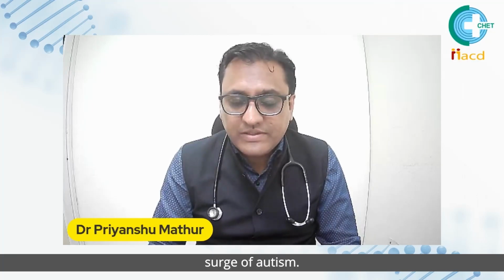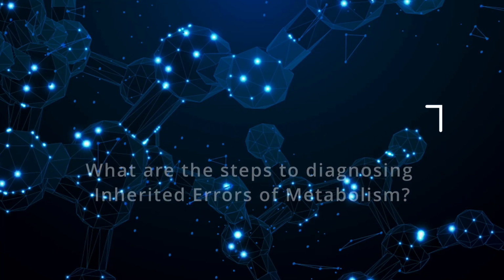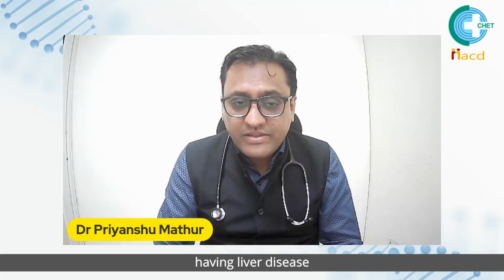Inborn Errors of Metabolism an Overview | Dr. Priyanshu Mathur, MD Pediatrics, Phd Generics